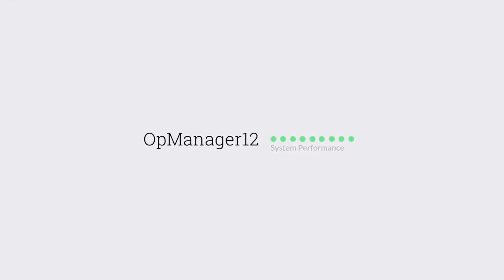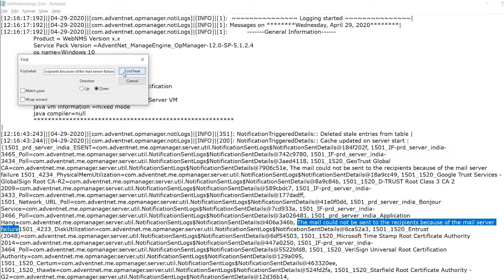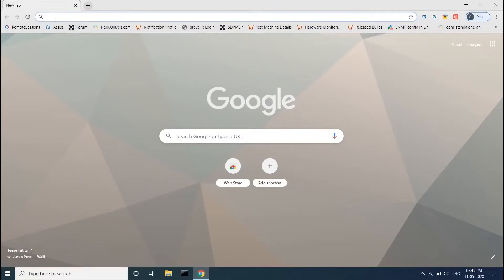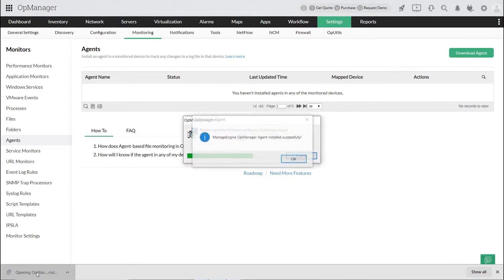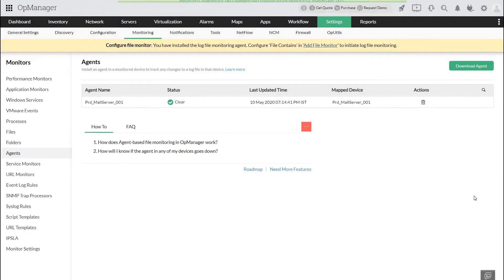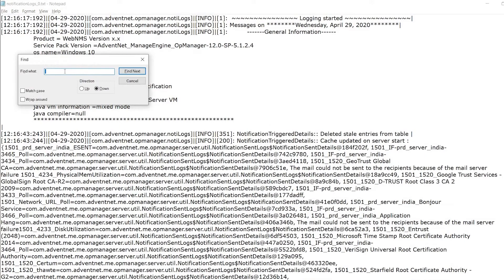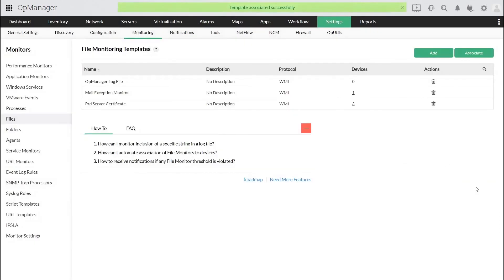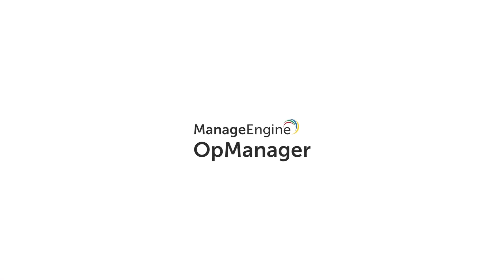How to monitor content of the file in OpManager using an agent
In this video you will learn how to monitor content of the file in OpManager using an agent.